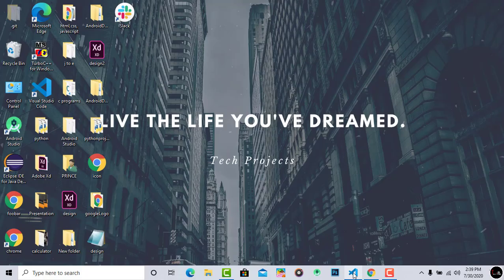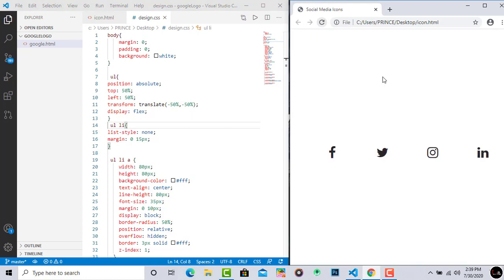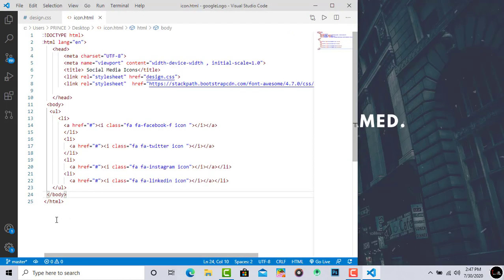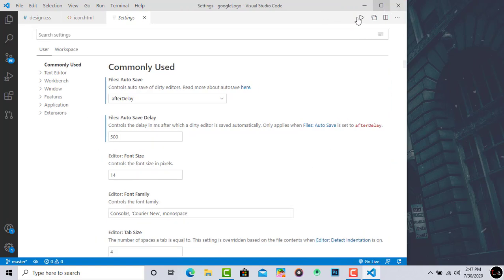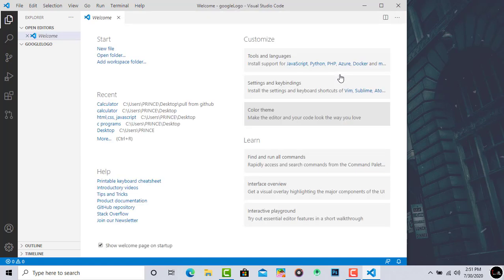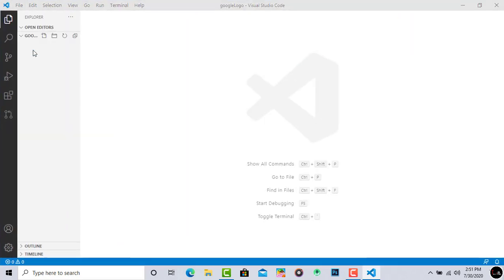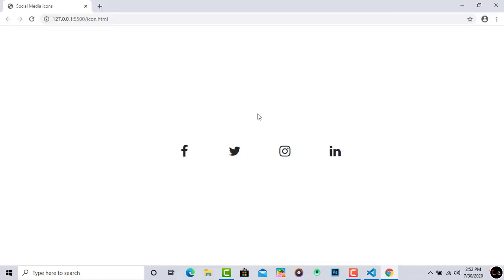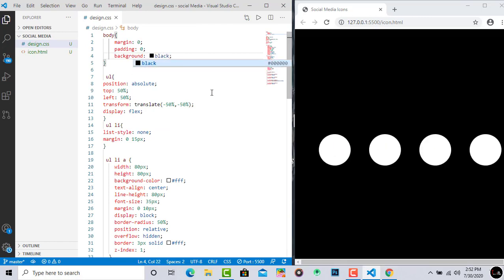How to install live server extension in visual studio code | Tech Projects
Hey guys
In this video I'm going to tell how to install and use live server extension into your visual studio code
Please watch this video till last
Because live server extension doesn't work by only installing
You also have to make some changes in settings
And also you have to know what is correct method for using this
Otherwise it doesn't work
Hopefully guys you like the video

Tech Projects